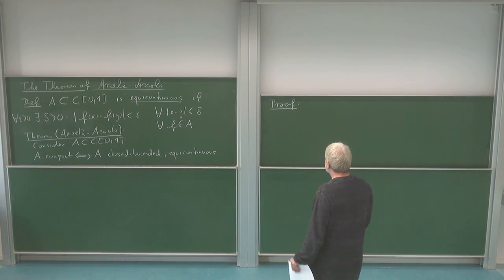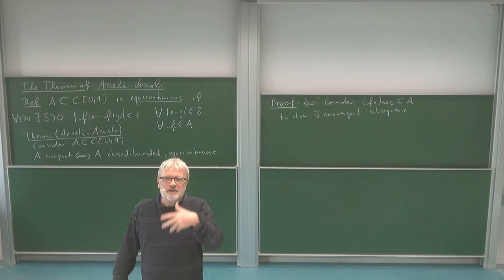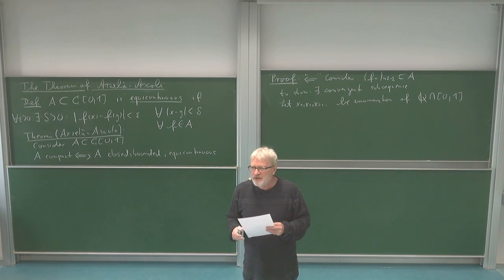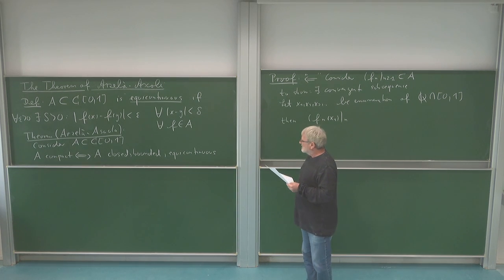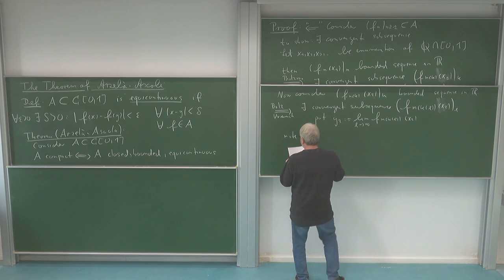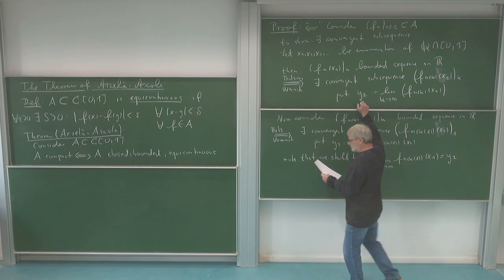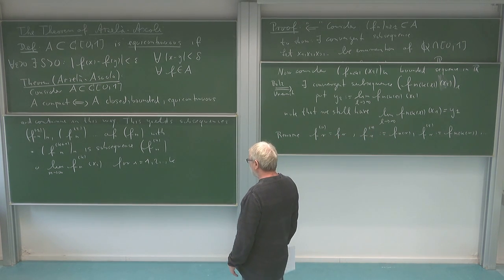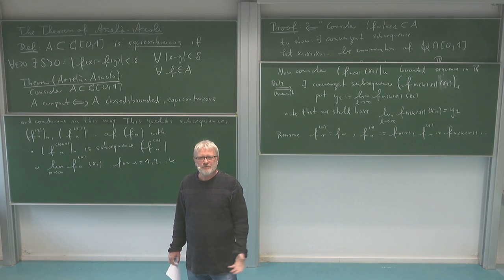Arzela-Ascoli: proof of pointwise convergence at finitely many arguments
In this lecture Roland Speicher (Saarland University) discusses and proves the Theorem of Arzela-Ascoli, which characterises compact subsets of the Banach space of continuous functions on the unit interval.
The lecture is divided into 8 small videos; in this 5th video, the first step in the proof of the non-trivial direction is given, by showing the pointwise convergence of a subsequence at a finite number of arguments.